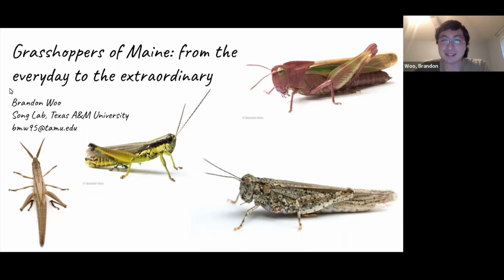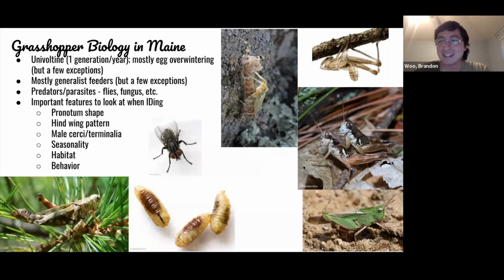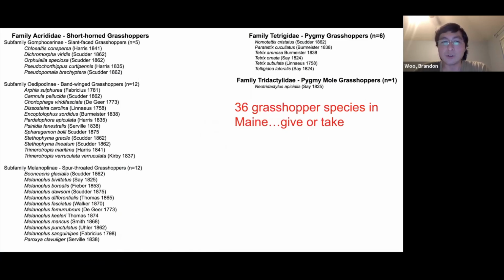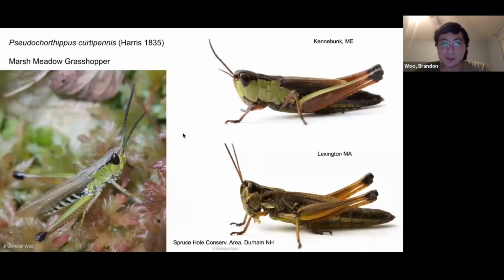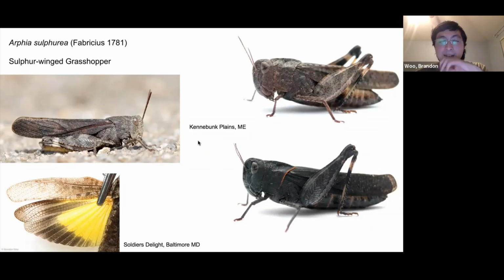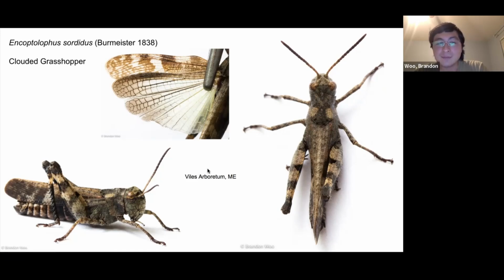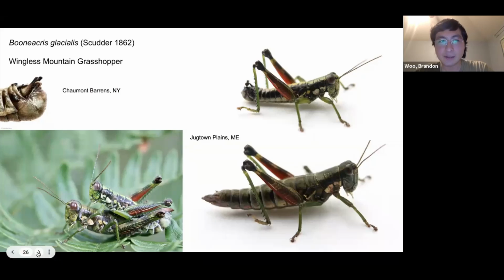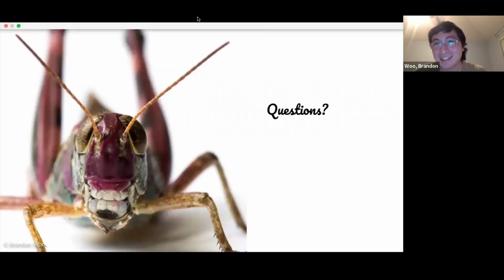Grasshoppers of Maine: From the Everyday to the Extraordinary by Brandon Woo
Everyone is familiar with grasshoppers, but you might not realize how fascinating they can be. Maine has some 35 species of grasshoppers, and while some are exceedingly common, others require a lot of effort to find. You might need to hike up to a remote mountaintop or visit a sand dune! In this presentation I will cover some basic grasshopper biology and taxonomy, and then take a look at all of the species you're likely to see in Maine.

Brandon Woo joined MES when he was quite young, and has developed a strong fascination in insect taxonomy and natural history due in large part to the MES field days and bioblitzes. While in high school he worked on a project involving the grasshoppers of Mozambique, where he further honed his interests in the insect order Orthoptera. He earned a B.S. from Cornell University in 2020 and is currently pursuing a PhD at Texas A&M University, focusing on pygmy mole cricket systematics. He contributes actively to citizen/community science websites such as BugGuide and iNaturalist - if you've posted a photo of a grasshopper to either of those websites, it's likely that he has seen your photo! Although his main focus is on grasshoppers and crickets, he considers himself an all-around naturalist and is interested in any and all taxonomic groups, from birds to plants.

Maine Entomological Society 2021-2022 Webinar series.
This webinar was hosted in February 2022.